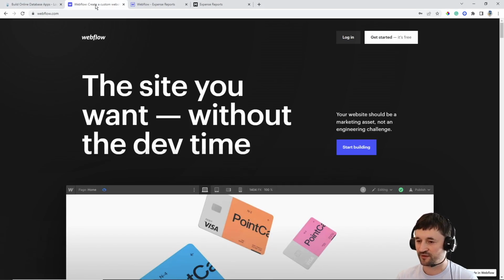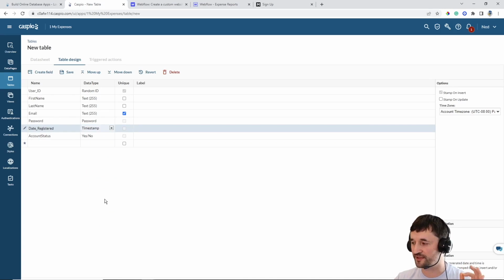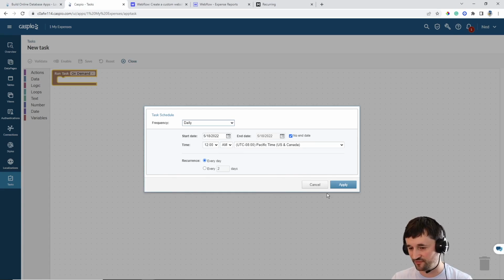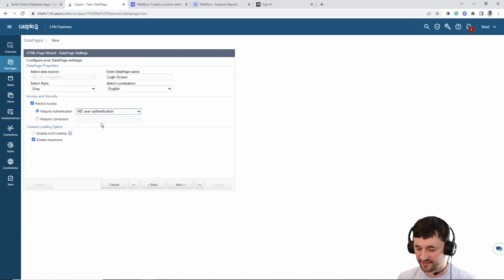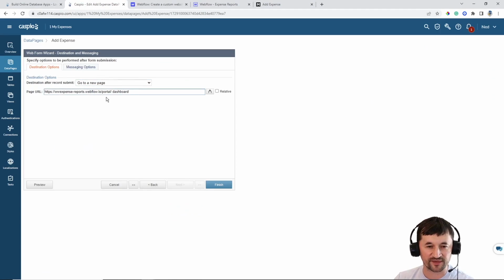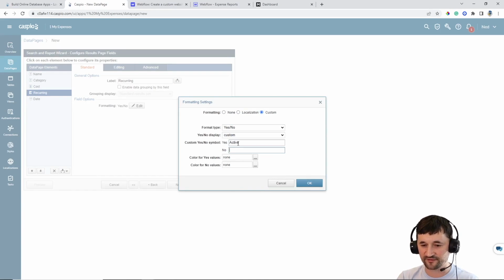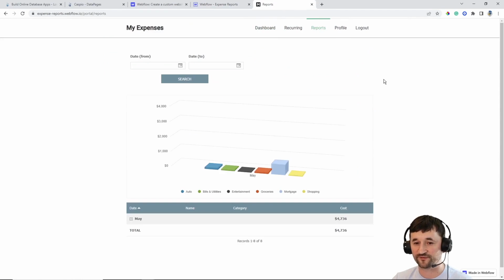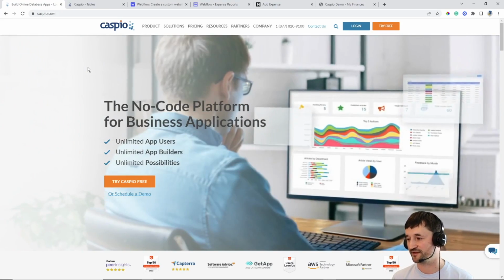Launch a SaaS Application With Webflow and Caspio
Build online database apps without coding. Try for FREE

Learn how to create an entire website with a database-driven application in 90 minutes. The video walks you through every step, from developing a Software as a Service (SaaS) application in Caspio to deploying (or publishing) your application to Webflow.